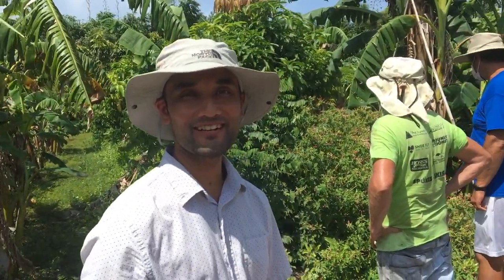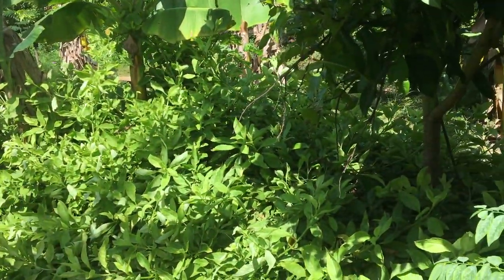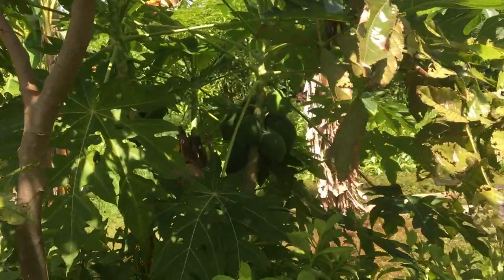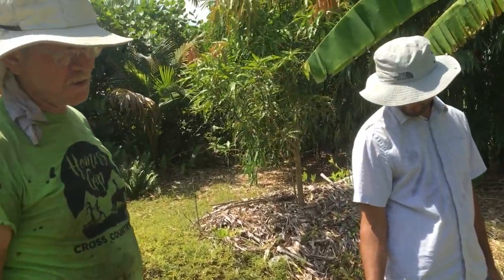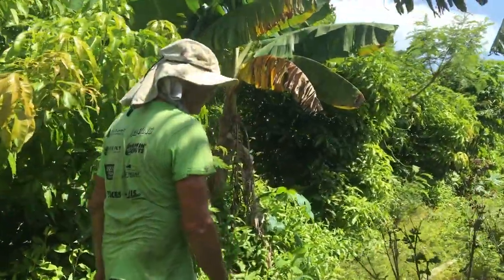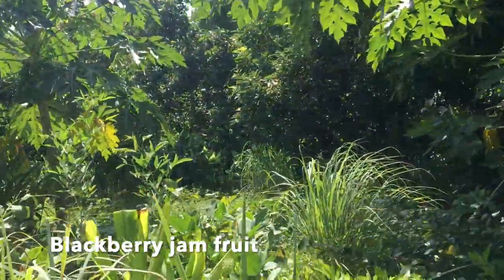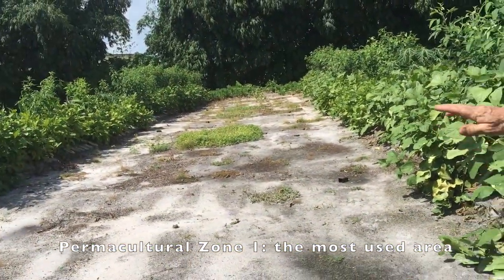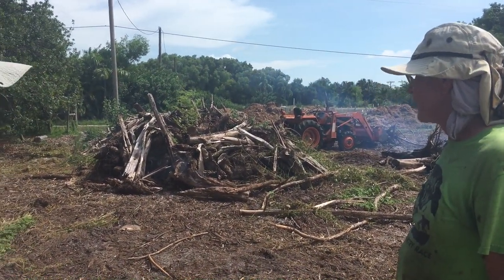Jay Reynolds' Treehouse Permaculture Farm - Permaculture Food Forest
For this "field trip" video we traveled to Pine Island on the West Coast of Florida to meet Jay Reynolds and have a tour of his famed permaculture food forest that has been properly planned and developed according to the principles of permaculture. We heard of this permaculture wonder a couple years ago, wanted to visit it ever since, and finally got a chance to enjoy a tour.

Enjoy this exciting talk by Jay where he explains how to establish a food forest the permaculture way, how to do successive planting to maximize nitrogen in poor sandy soil, shows his favorite legumes that do that and his cash crops that allow a large food forest to be sustainable without the use of toxic pest control, constant fertilization and irrigation.